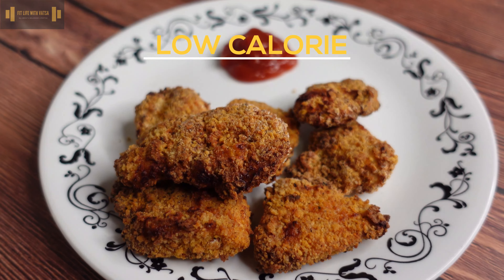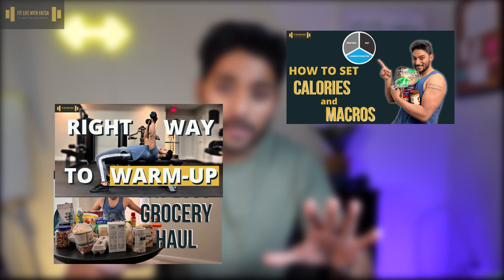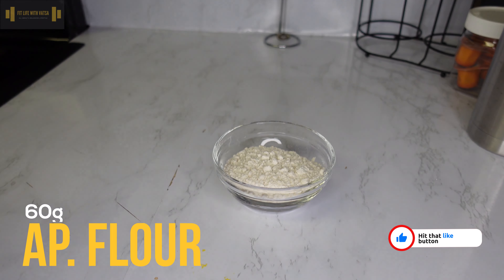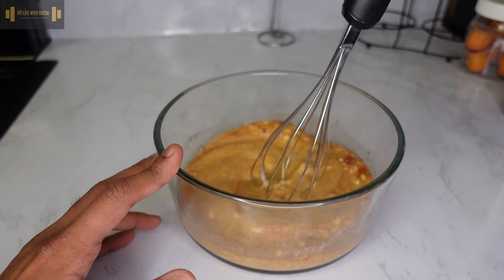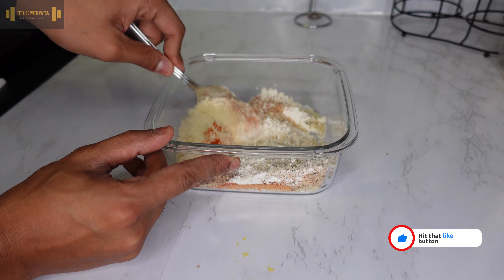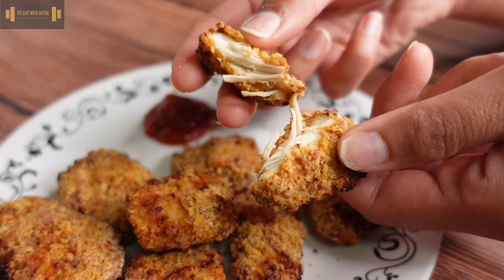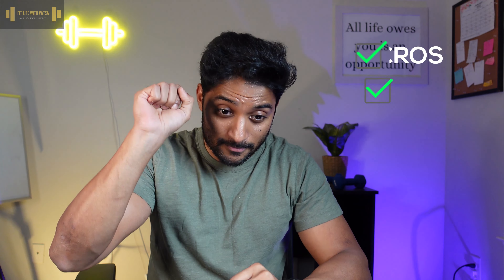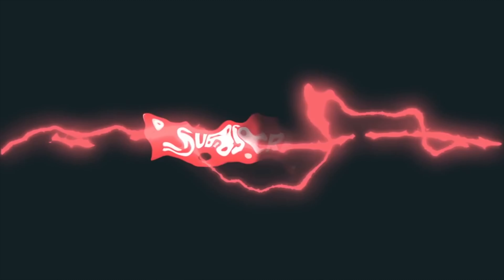Easy High Protein CHICKEN NUGGETS | Oil Free, Air Fryer Recipe | FitLifeWithVatsa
In today's video, we’ll be making some Low calorie, High protein chicken nuggets. The next time you feel like having some chicken nuggets, try this guilt free recipe out and you might just change your mind!

If you enjoyed the video and found it informative, please do share it with friends and family!